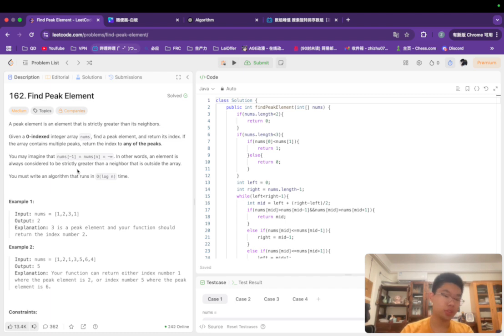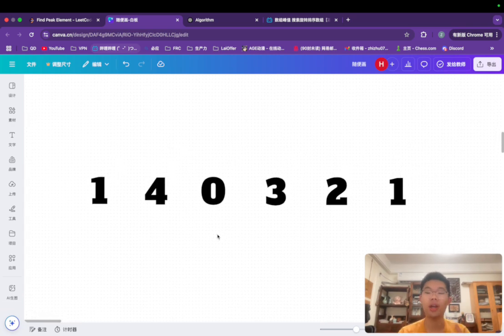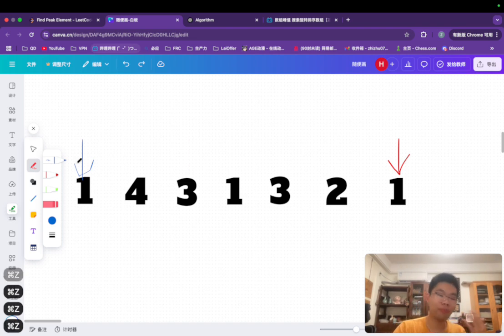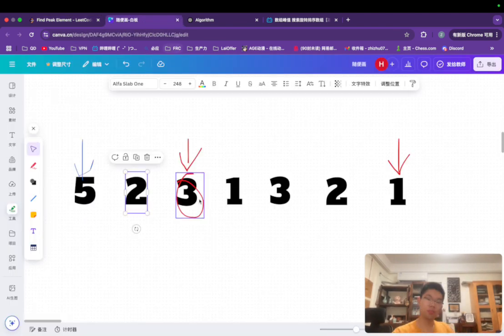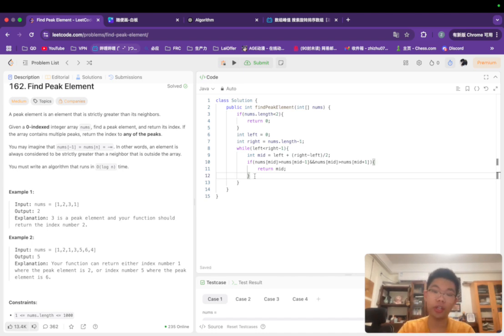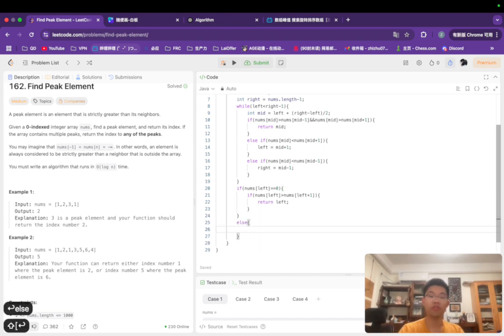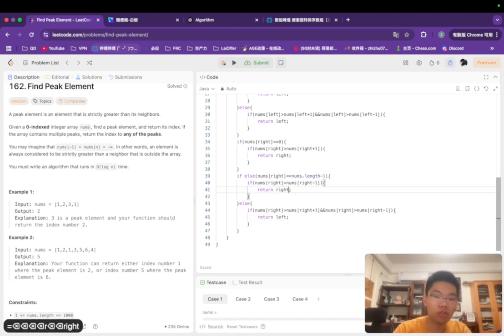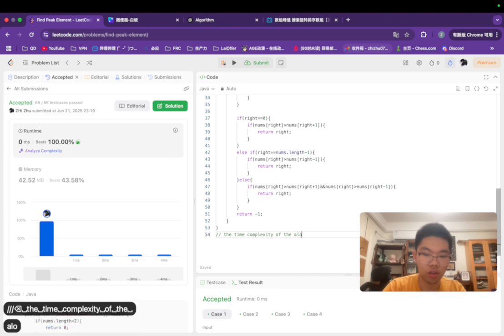Leetcode Diary 162. Find Peak Element